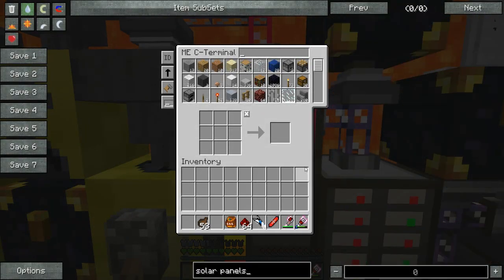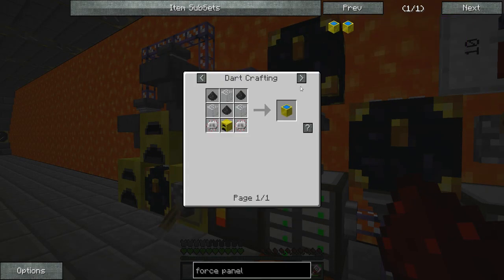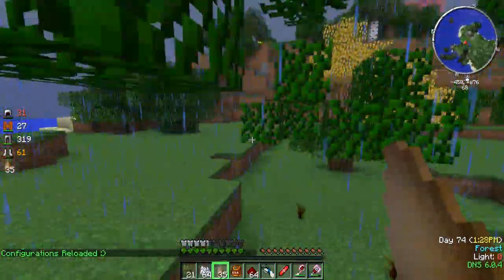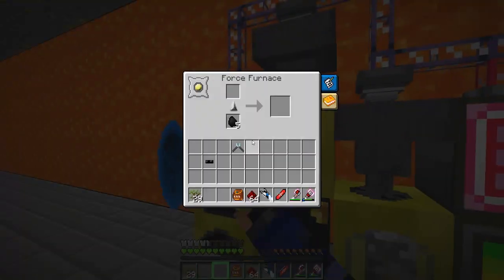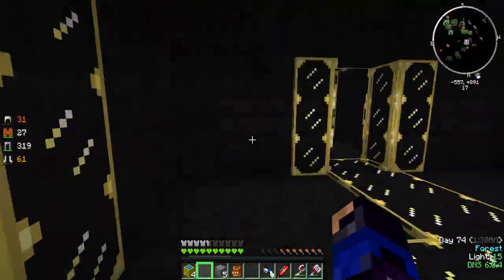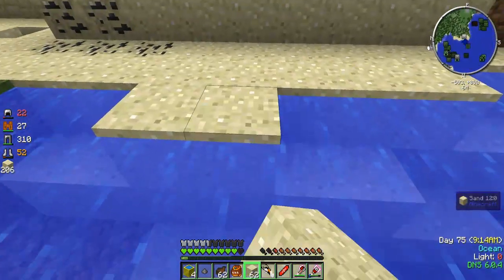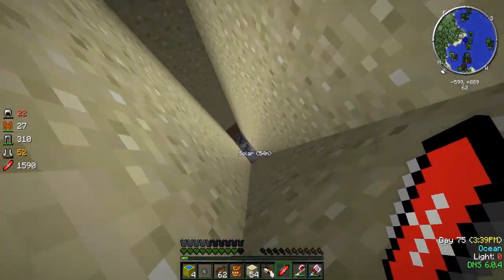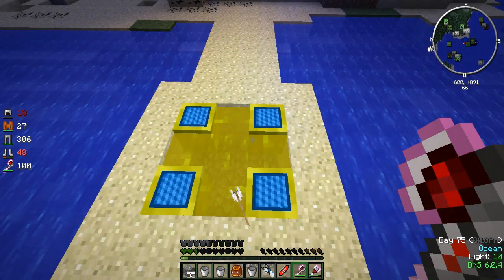DNS Tech Pack Episode 4 Force Panels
World Download at Episode 5